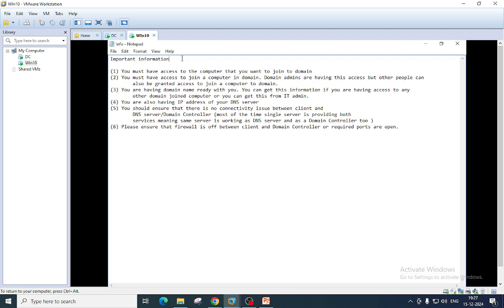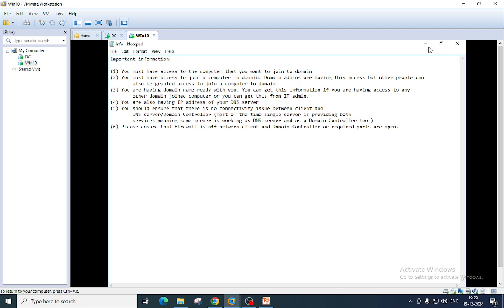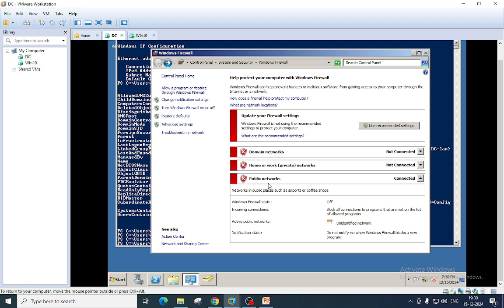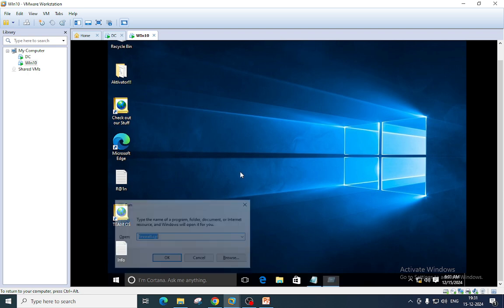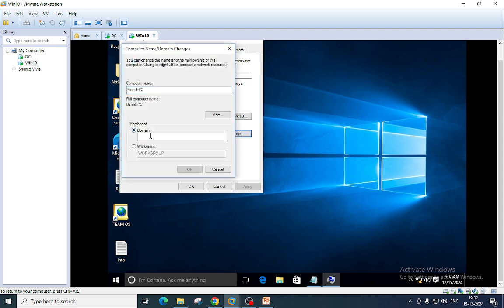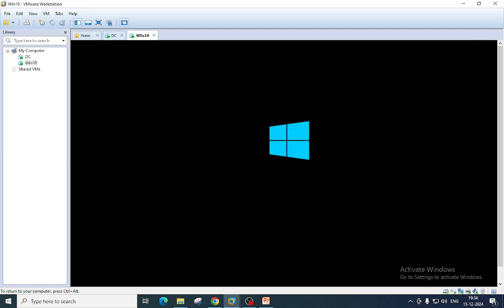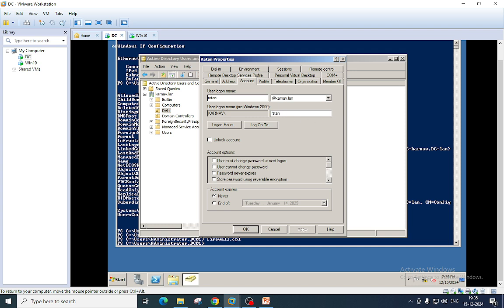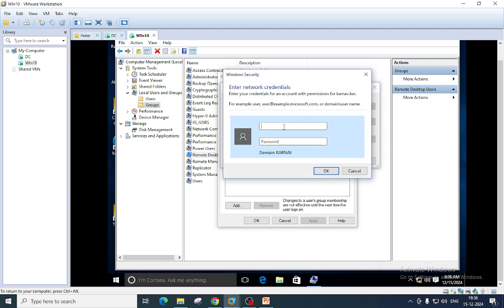How To Join Your Windows 10 PC to a Domain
How To Join Your computer to a Domain?
In this video, you will learn how to join your windows 10 client pc to your domain server?

You can use same process to add any other operating system to add in domain.